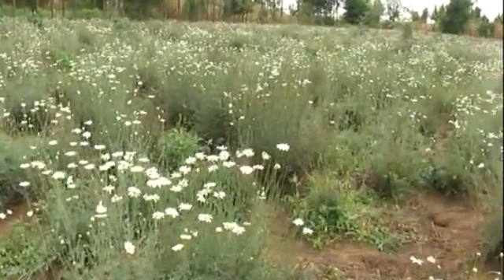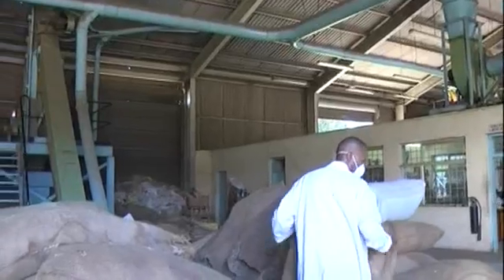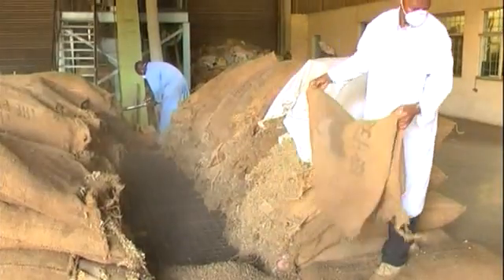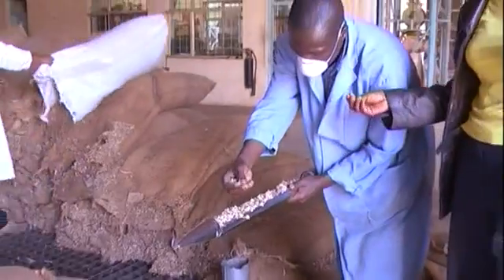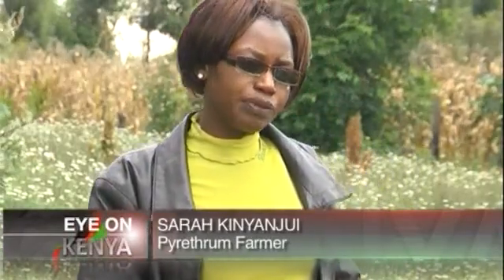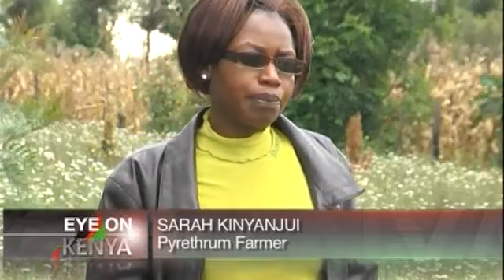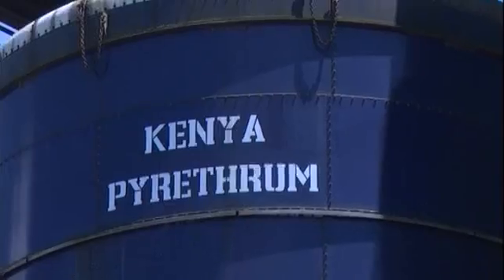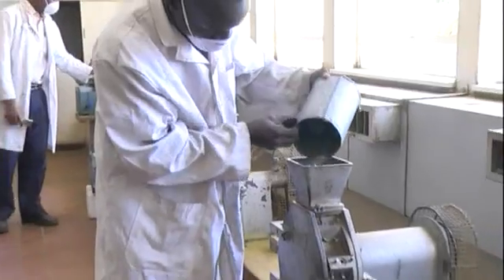Kenya underway to revive its Pyrethrum industry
In the early 1940's Kenya was one of the leading worldwide suppliers of the botanical insecticide Pyrethrum, accounting for more than 65% of the global supply. Over the last decade, manufacturers have had several challenges which have brought the sector to its knees. Efforts are however underway to revive its lost glory. CNBC Africa's Loise Wachira sought to find out more.